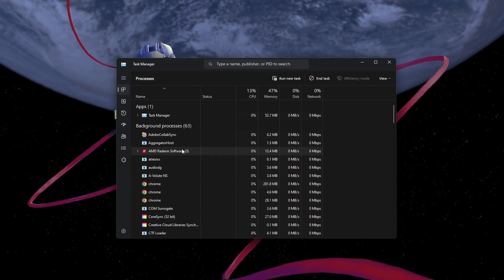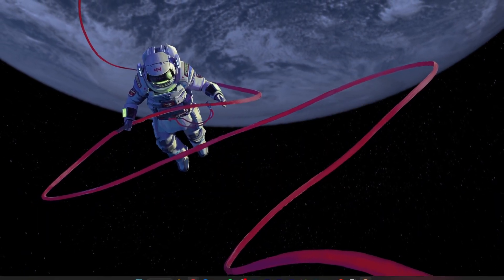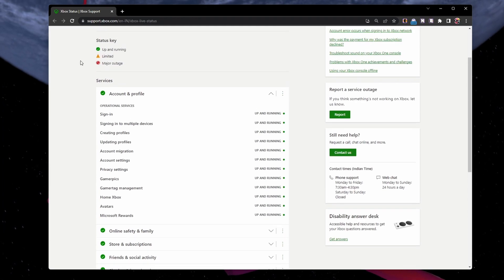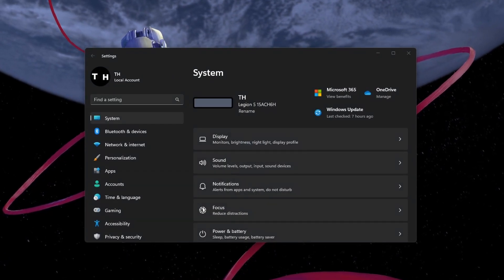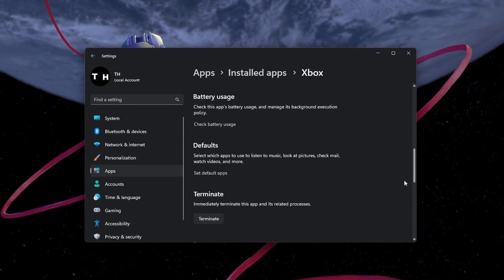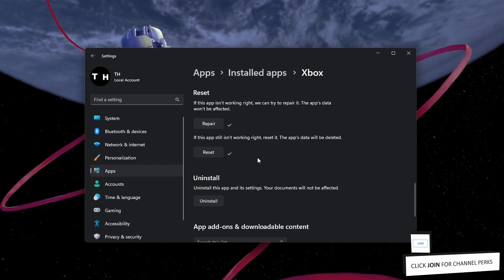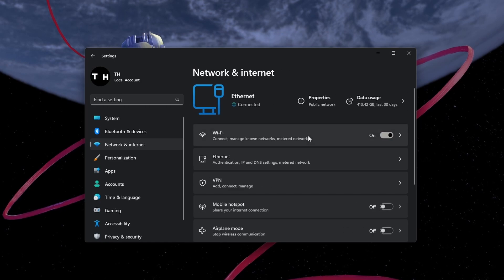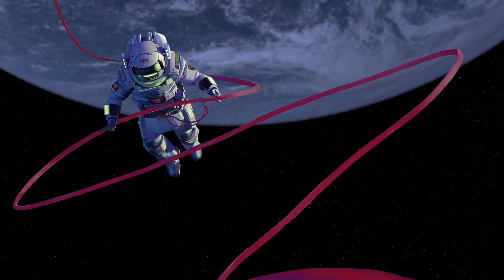How To Fix Xbox App Not Opening on Windows 11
A short tutorial on how to fix the issue when the Xbox app is not opening up on your Windows 11 PC.

Timestamps:
0:00 Introduction
0:17 End Xbox App Processes
0:31 Verify Xbox Server Status
0:56 Repair Xbox App Files
1:37 Disable VPN Connection
1:50 Set Date and Time Automatically